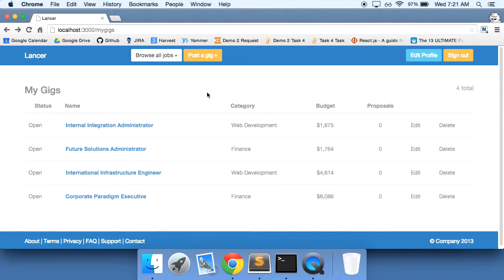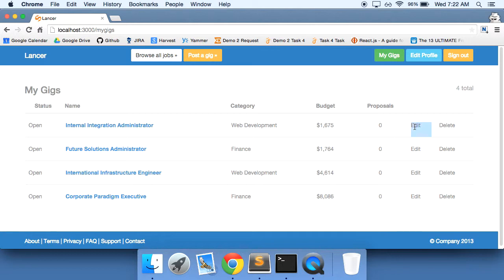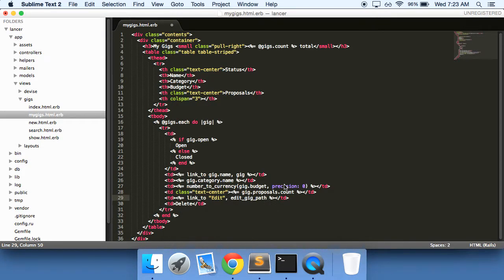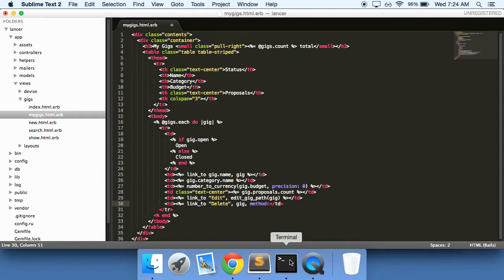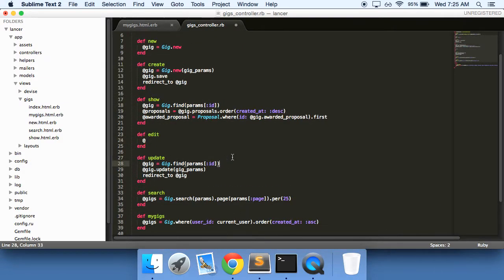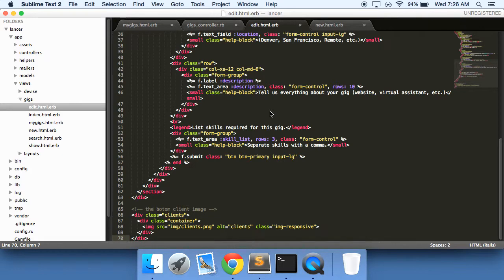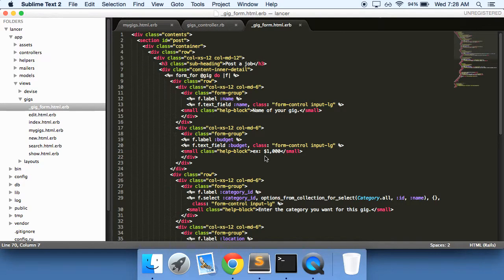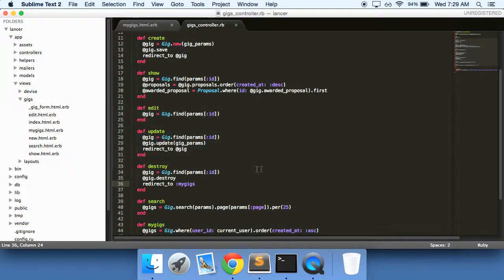28 - Learn Ruby on Rails - Elance Clone - Edit Delete Gigs